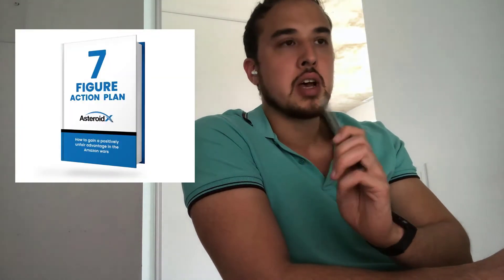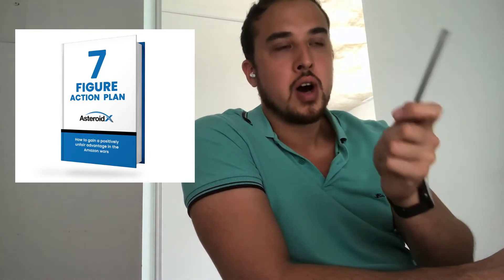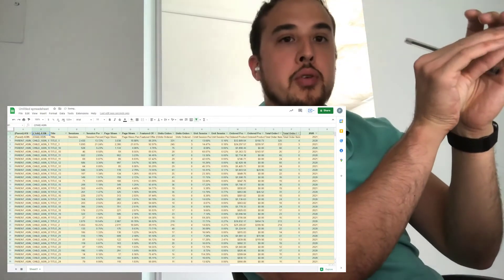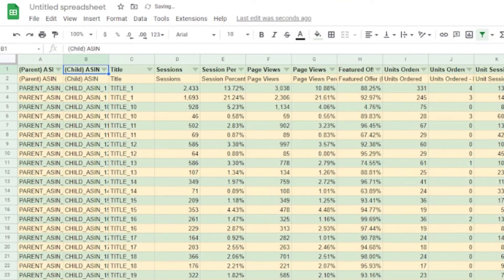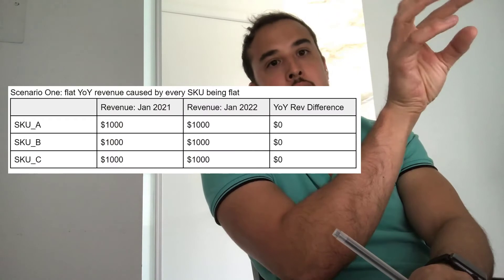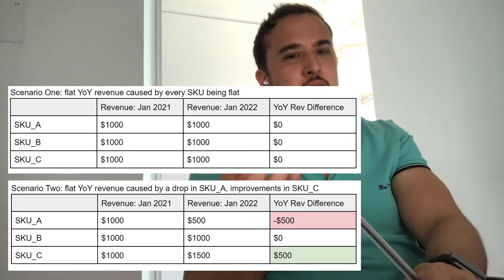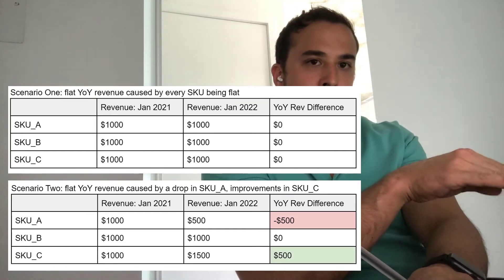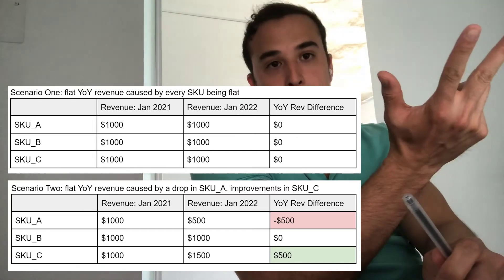Declining or flat sales on Amazon? This 1 thing always works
A seller once came to me with these numbers: $150k/mo in topline revenue this past month. And also, $150k/mo that same month last year.

Many people would be thrilled with these numbers.

After all, it's 150 grand!

But he wasn't. How come?

Because he knew that if you're not growing, you're dying.

In 1 year, competitors entered, Amazon got bigger, and the stock market went up. He he stayed still. His relative share of the pie was shrinking.

So we had to do something.

But instead of sob about our lagging topline, we got to work!

In this video, I'll show you the framework for figuring out your problems and fixing them.

Just go to business reports and export 2 CSVs.